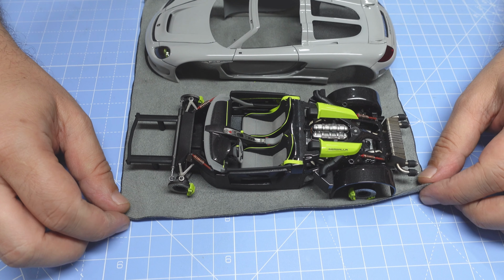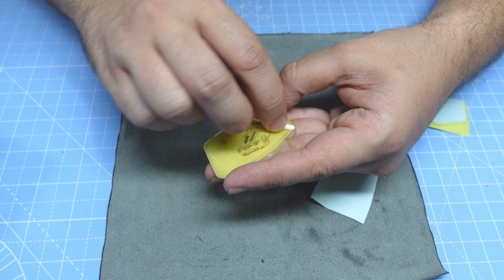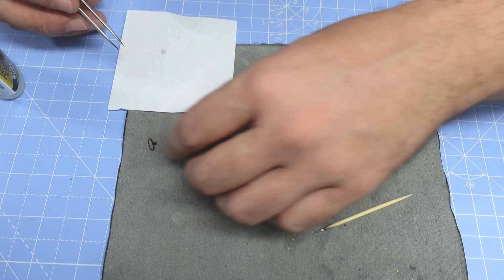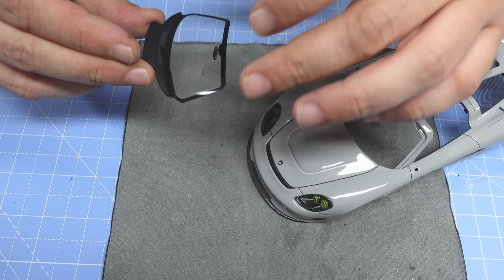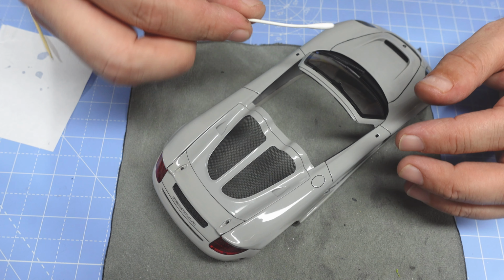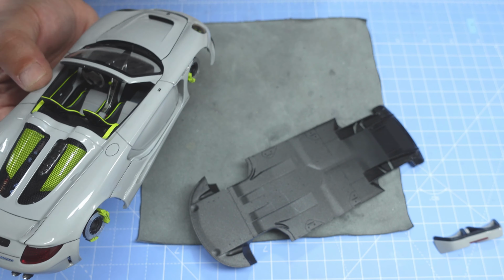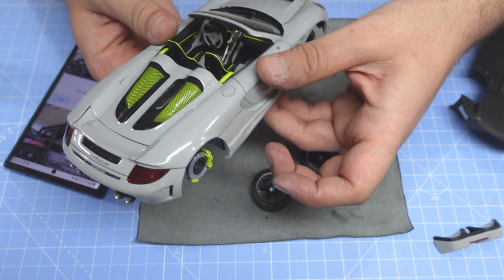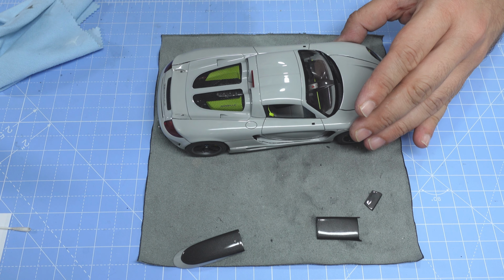carrera gt gemballa mirage part 10 the clear parts